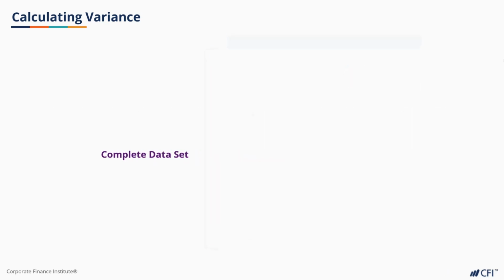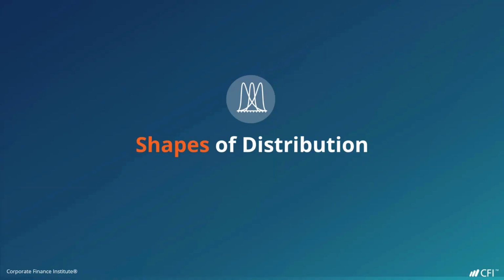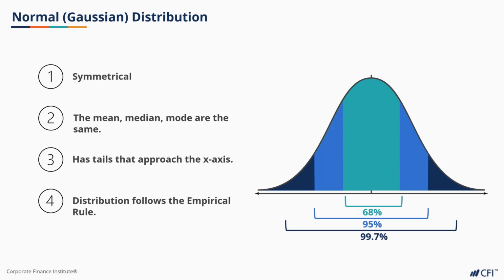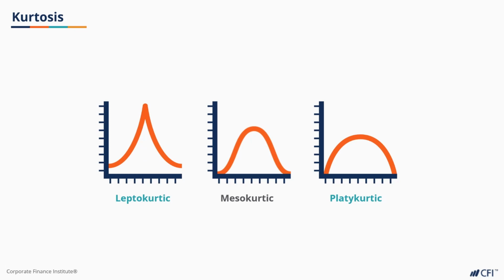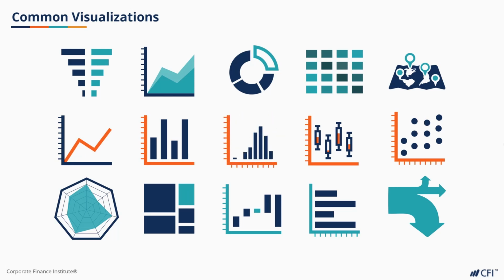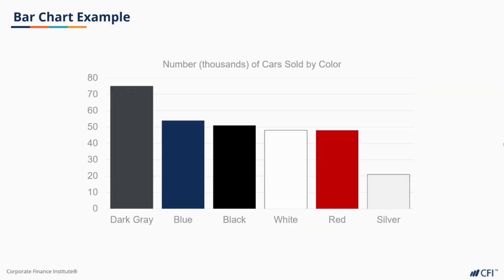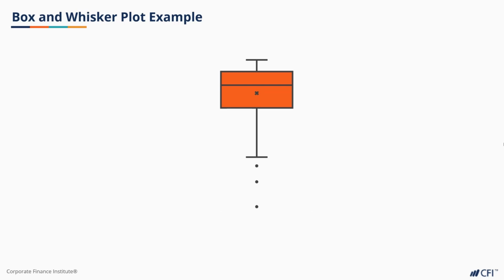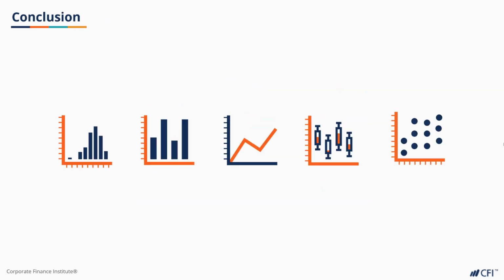Variance & Standard Deviation | Statistics Course Part II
The Statistics Fundamentals course is perfect for anyone without a background in statistics which would like to build up their understanding or those who just want a refresher. This course is designed to equip anyone who desires to begin a career in data analysis, quantitative analysis, business intelligence, or other business and finance areas with an understanding of foundational statistics tools and concepts.